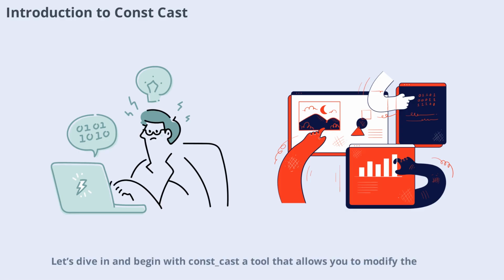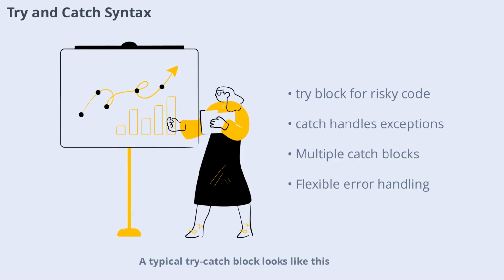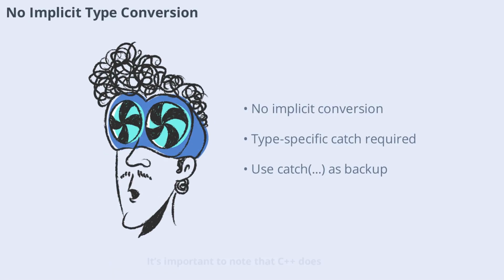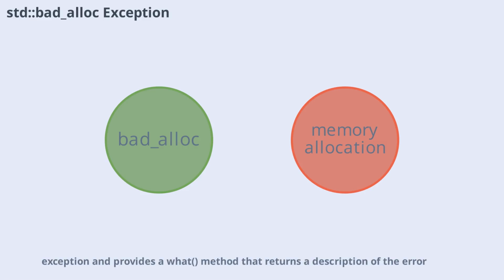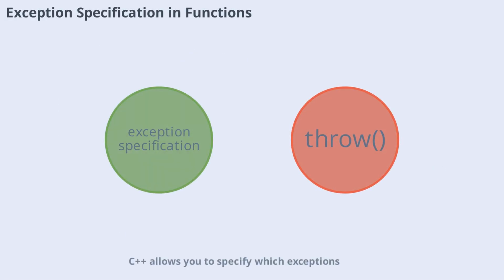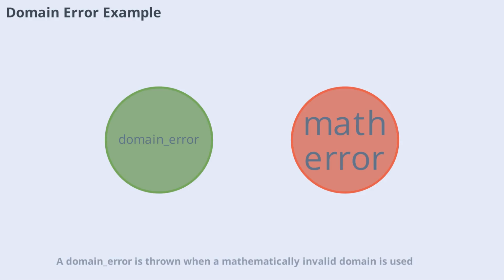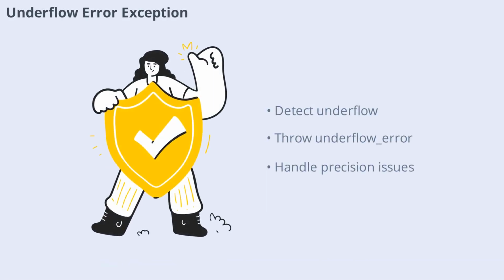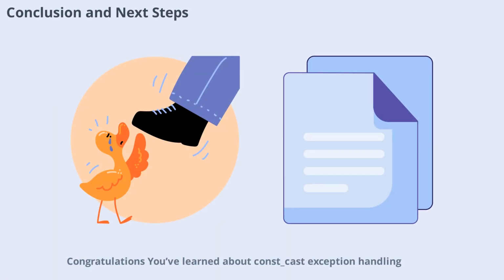Type_casting part-2#C++oop